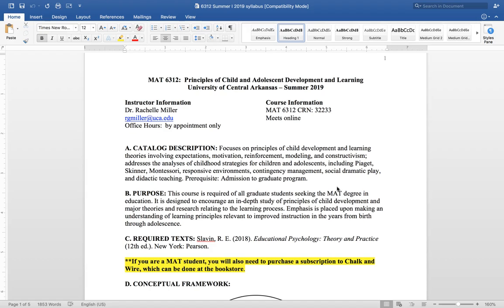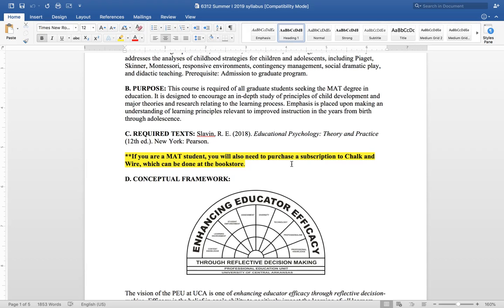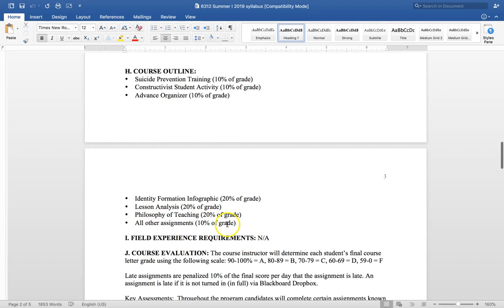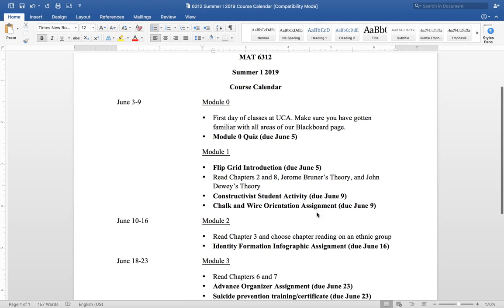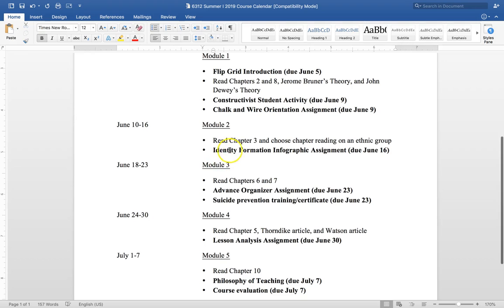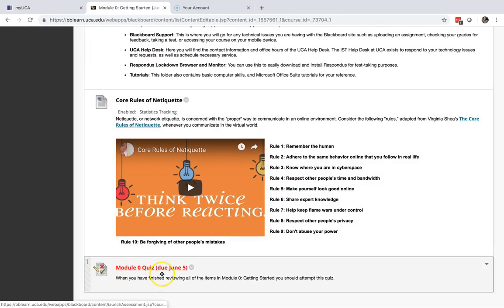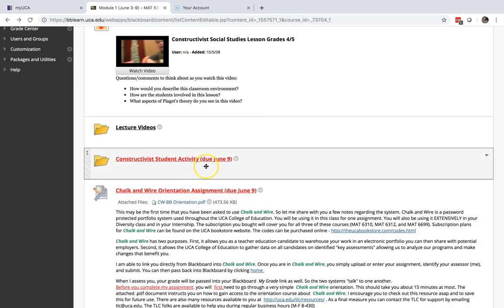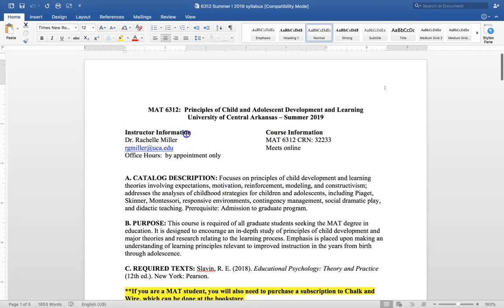MAT 6312 Summer 2019 Intro to course